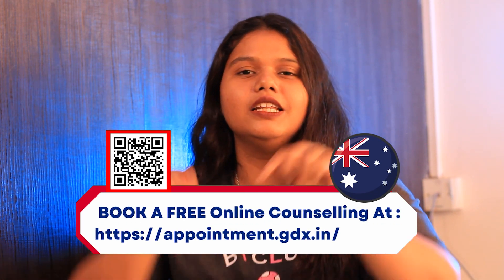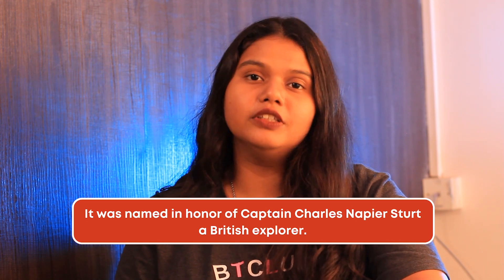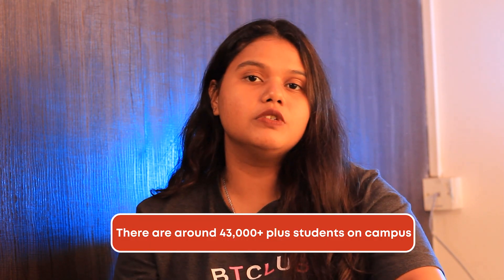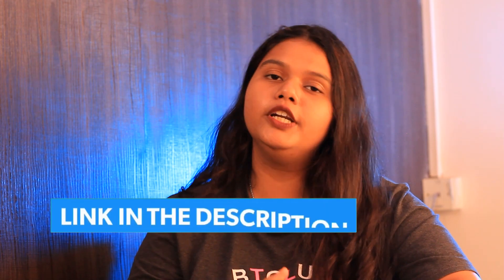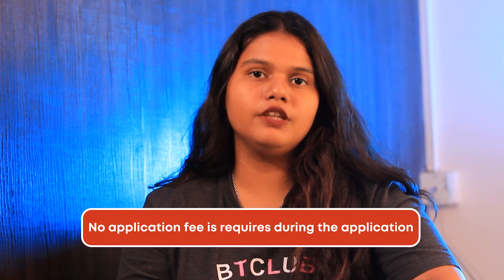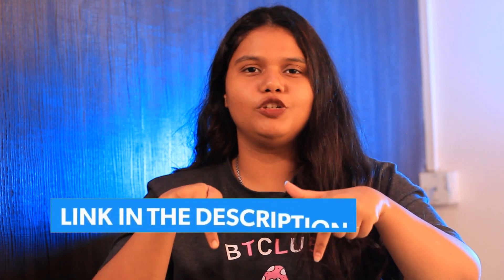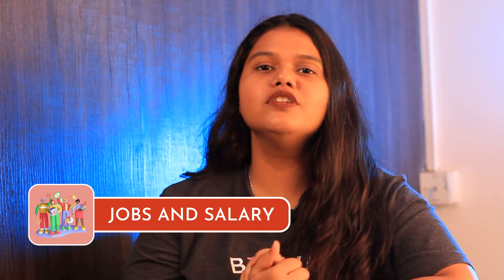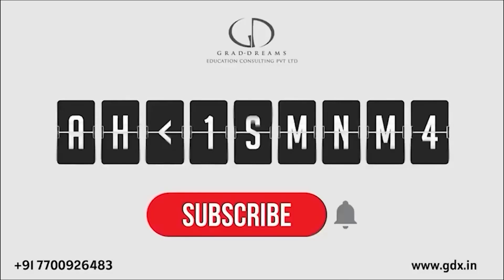Study in Australia at Charles Sturt University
🌟 Curious about pursuing your education in Australia? Join us in this video as we uncover the incredible opportunities that await you at Charles Sturt University. From cutting-edge programs to a vibrant campus life, you'll get insights into the enriching student experience Down Under. Discover why CSU is a top choice for international students and embark on a journey towards academic excellence and cultural immersion. 🌏📚 Grad-Dreams help you choose the right career, course, and country for your education abroad.

In this video:

00:00 Introduction to Charles State University 🎓
00:06 Establishment and Naming of the University 🏛️
00:22 Overview of the University and its Programs 📚
00:41 University Ranking and Global Recognition 🌍
01:00 English Proficiency Requirements for Admission 📝🌐
01:15 Requirements for Undergraduate and Postgraduate Programs 🎓
01:47 Application and Tuition Fees 💰
02:06 Scholarships and Assistantships for International Students 💸
02:19 On-Campus Accommodation Options 🏢
02:38 Off-Campus Accommodation Details 🏘️
02:40 Job Opportunities and Salary Potential for Graduates 💼💰
03:01 Conclusion and Call to Action 🔔👍